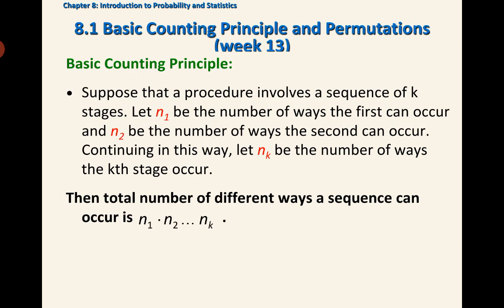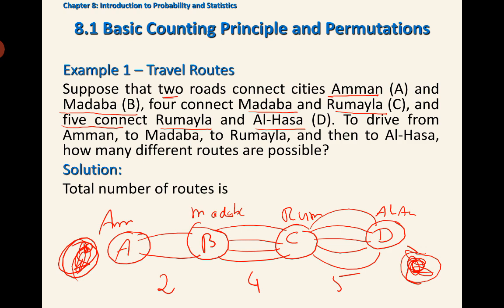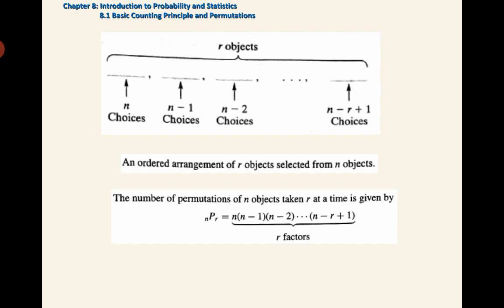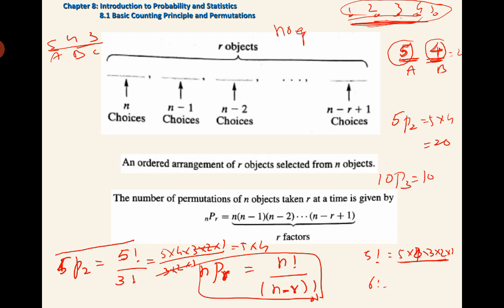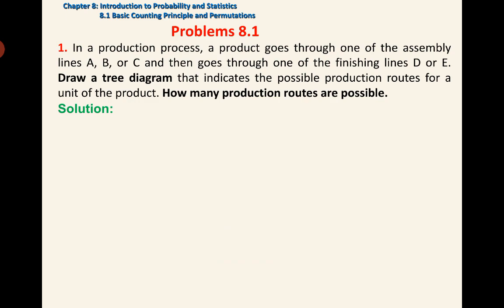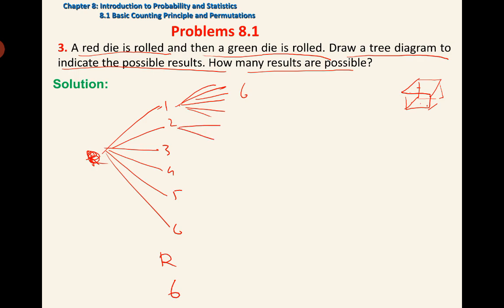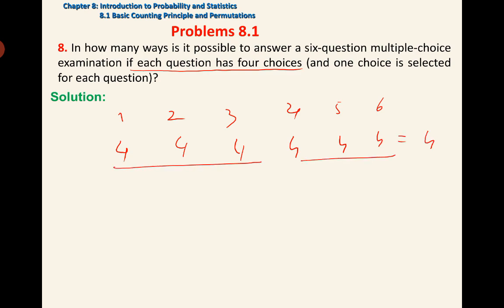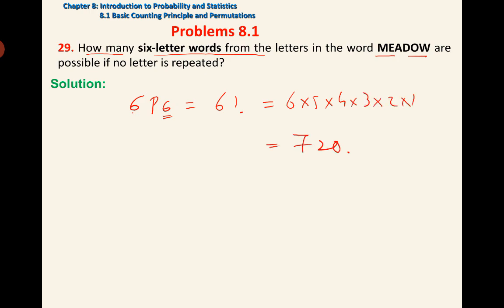Math113-week 13 part2